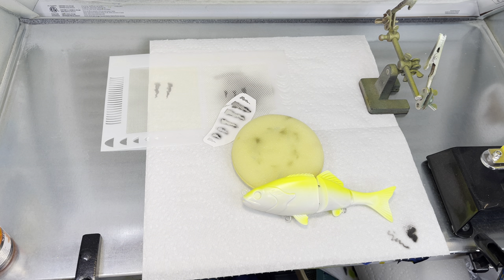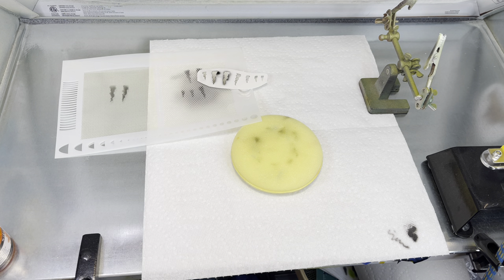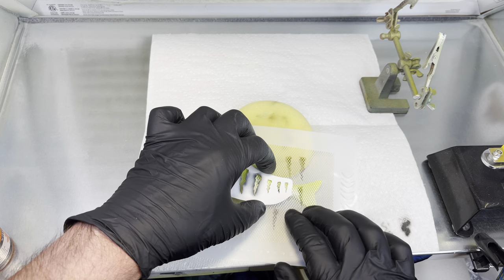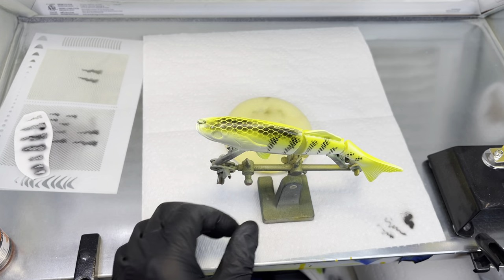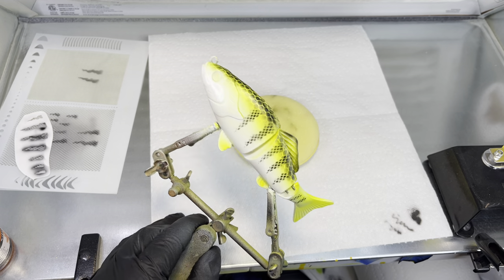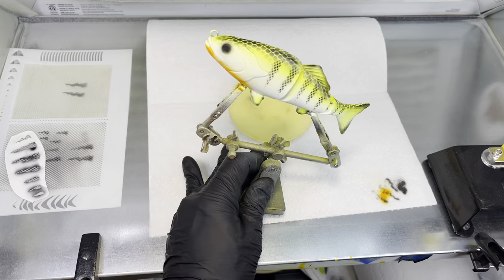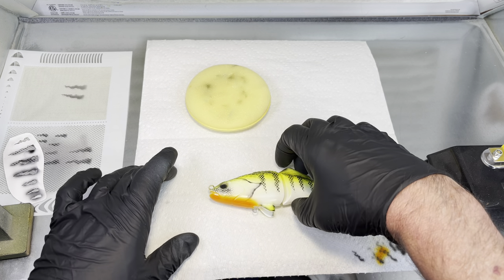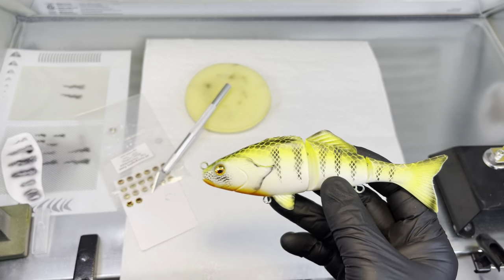Lure Painting: Atomic Perch using Insane Custom Stencils and Whitmore Farm Stencils